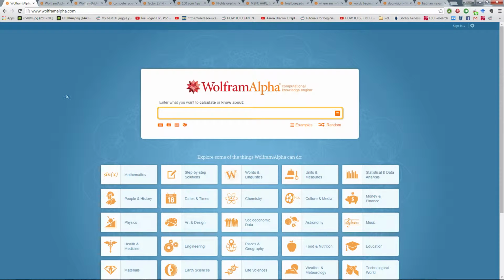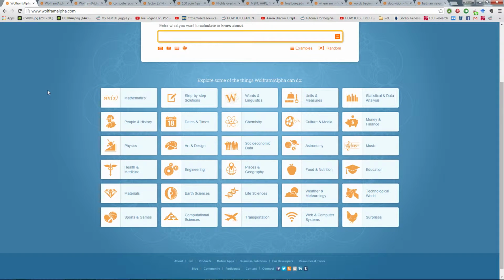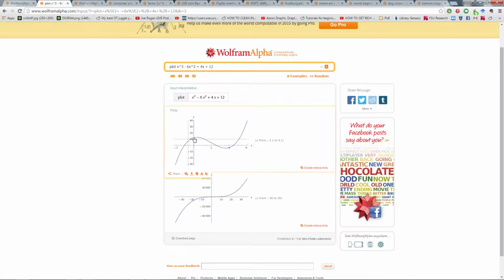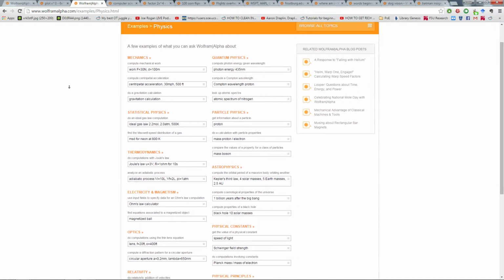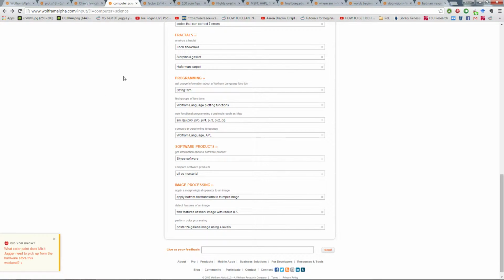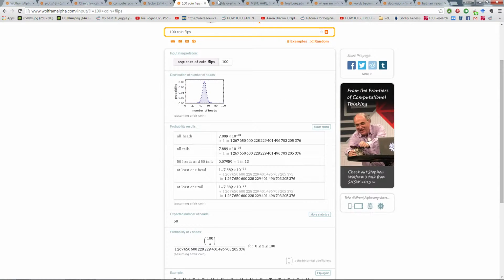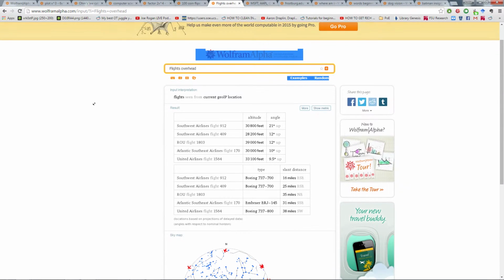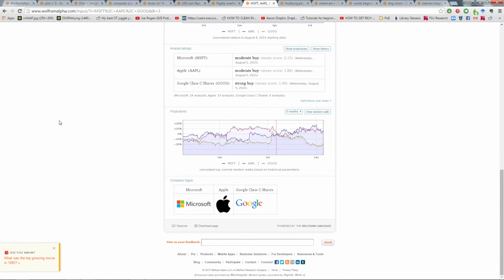Justin Liller - Student Choice Technology Presentation